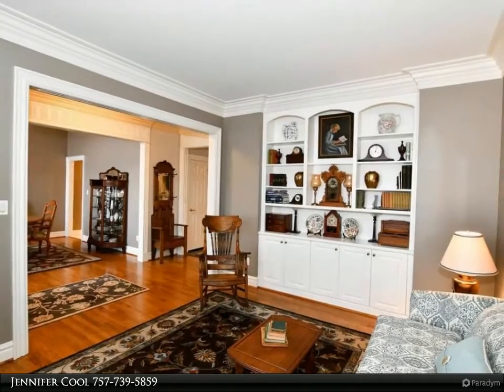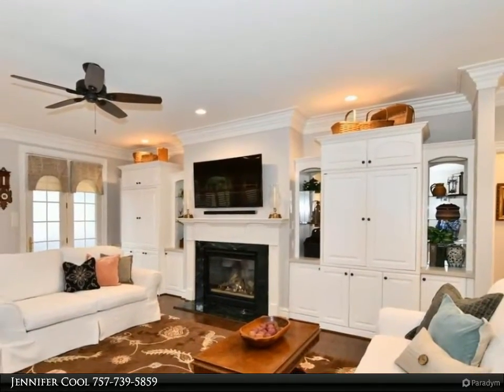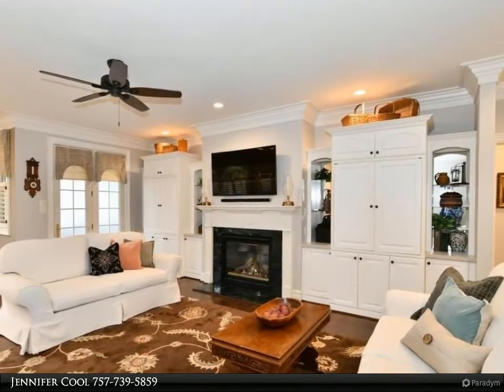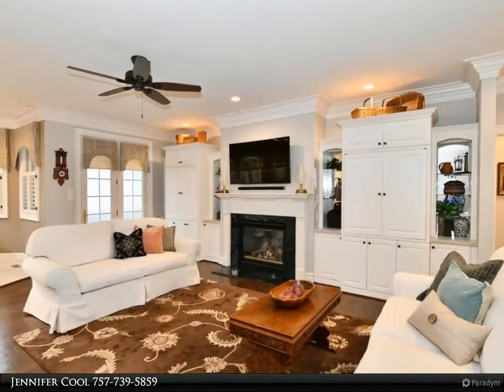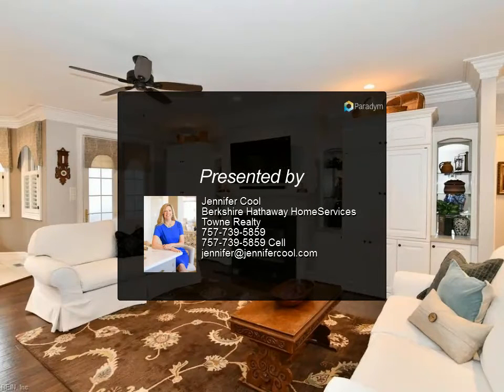Berkshire Hathaway HomeServices Towne Realty - 1705 Benns Church PL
Bishops Court located within Church Point is one of Virginia Beach's best kept secrets. If you are looking for a gorgeous home with quality updates, functional floor plan for all age levels, security and peace of mind, look no further. Bishops Court offers the opportunity to live in a community with stately brick homes, gated security, club house w pool and guest suite. You will notice quality updates and upgrades as you enter the front door. Custom molding, beautiful flooring, new kitchen, bathrooms updates, hidden built-in wet bar in the Great Room, new roof and water heater, new interior/exterior paint, and gorgeous landscaping with waterfall, screened porch and paver patio. Call for additional detail. Move in and begin enjoying your life again!

2 full bath, 1 half bath

Jennifer Cool
Berkshire Hathaway HomeServices Towne Realty